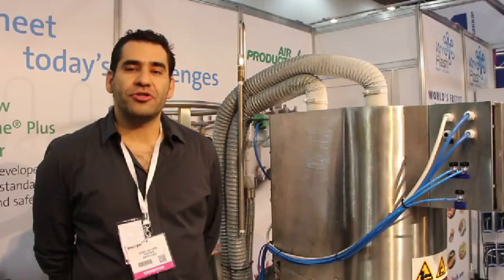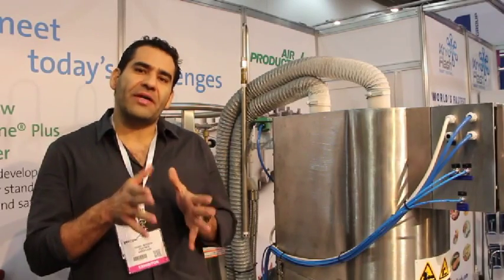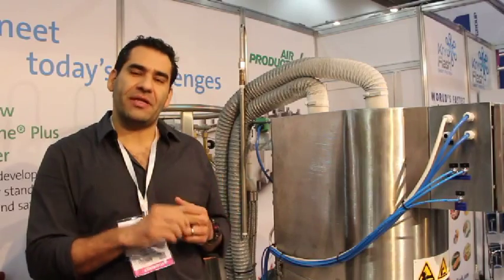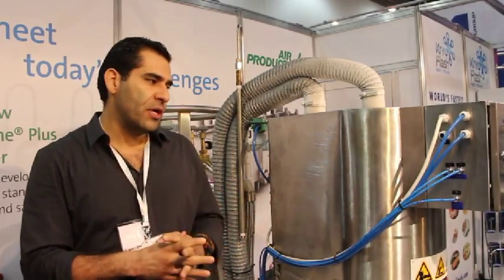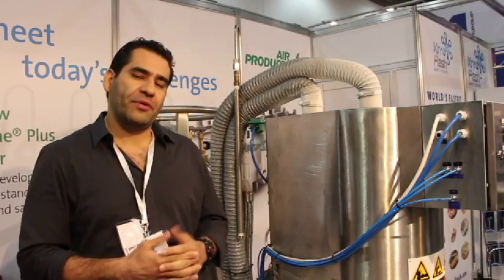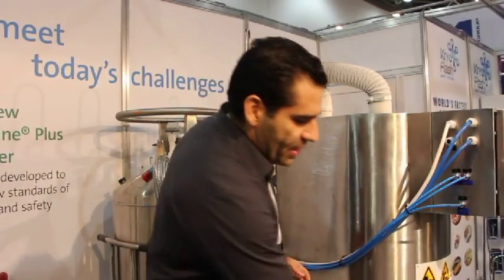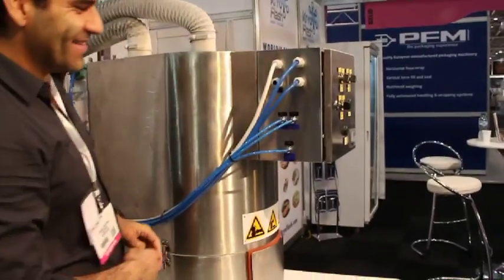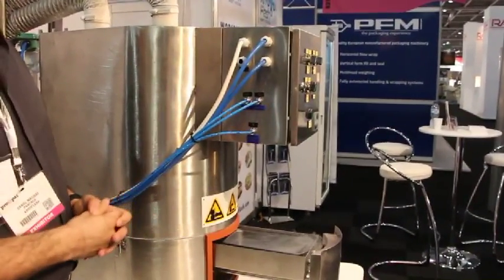KryoFlash Smart Freezing demo their revolutionary new technology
KryoFlash Smart Freezing demo their revolutionary new technology at Pro2Pac13. Find out more from them on stand S2110